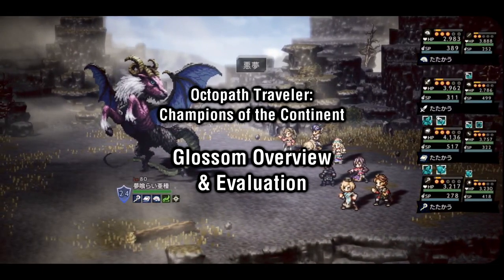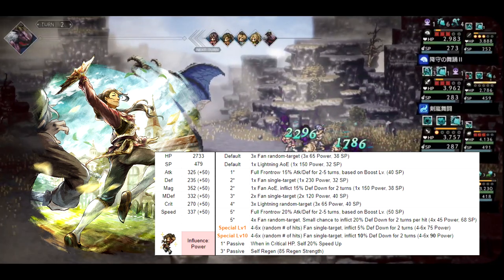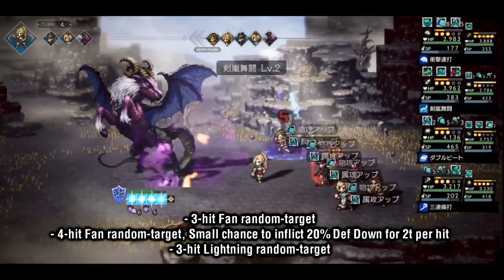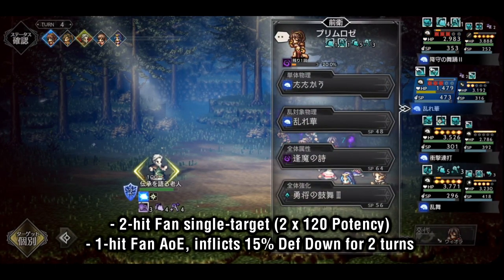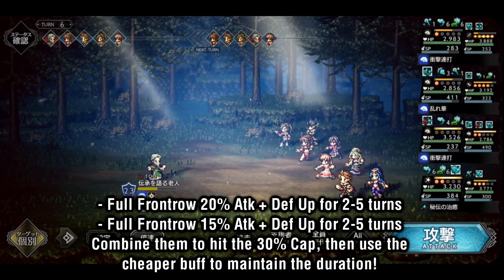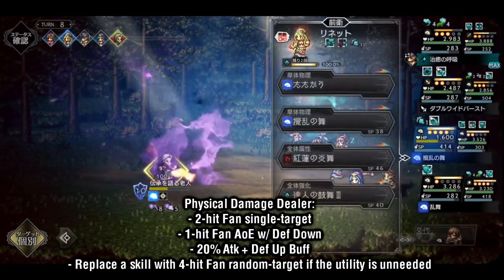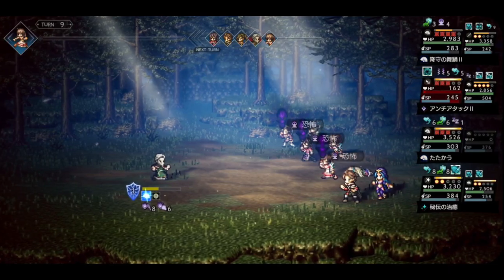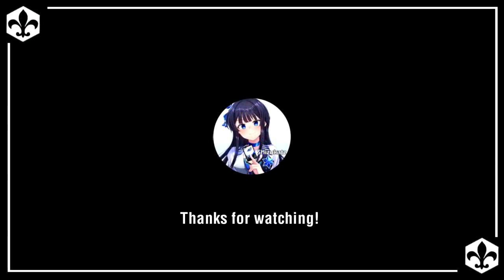Glossom Overview & Evaluation [Octopath Traveler: Champions of the Continent]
The 2nd Arena Champion - Glossom the Lightning Dancer - is making a big splash on the CotC scene! This powerful unit has an emphasis on physical attacks, both with his own powerful Fan strikes and his teamwide physical-based buffs! He's a potent force that can be brought to a lot of future content to serve various roles!

Can't find Octopath CotC in your app store? You might not be in a valid region - Check out this video on how to proceed and download/install the game!